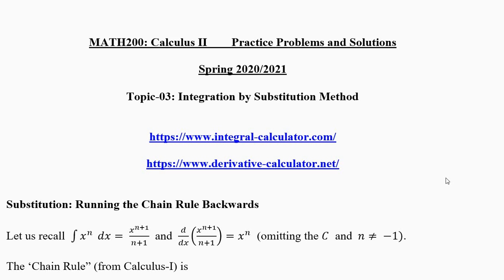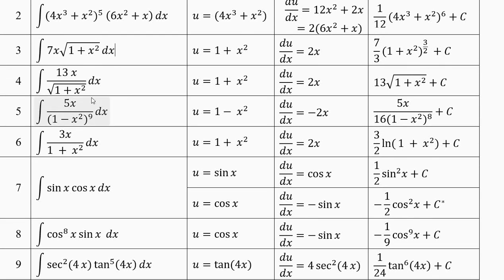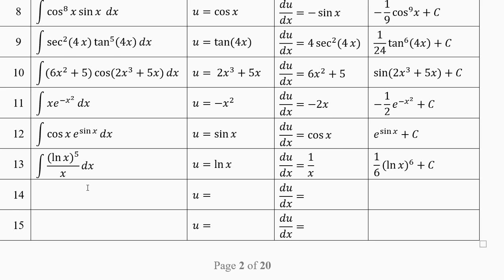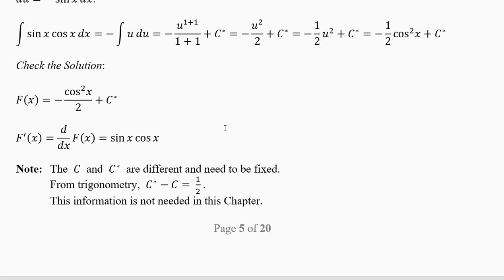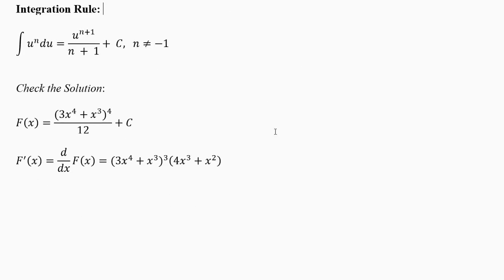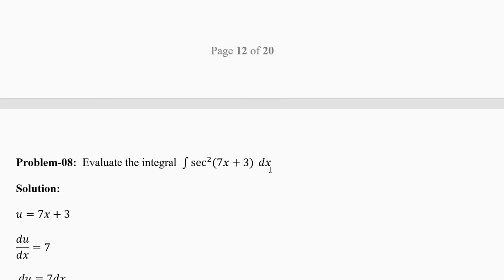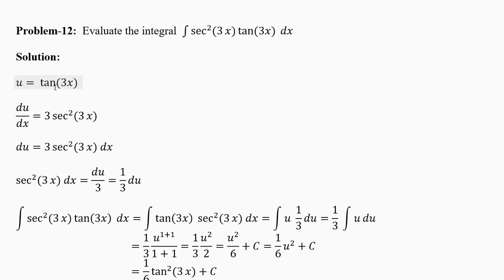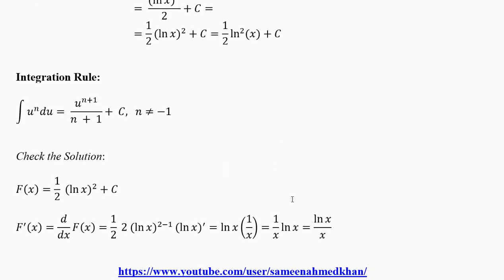MATH200 Spring 2021 Topic 03 Integration by Substitution Method Solutions